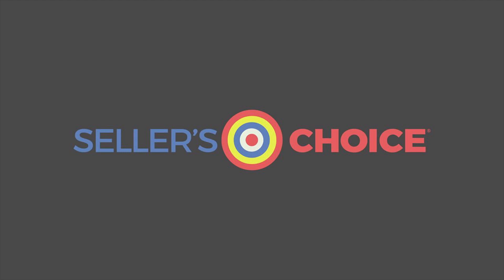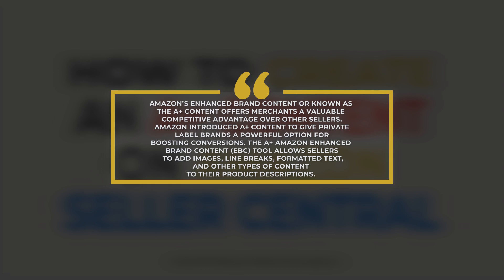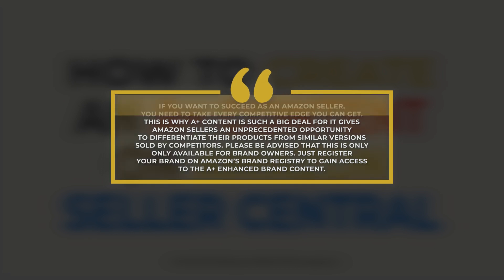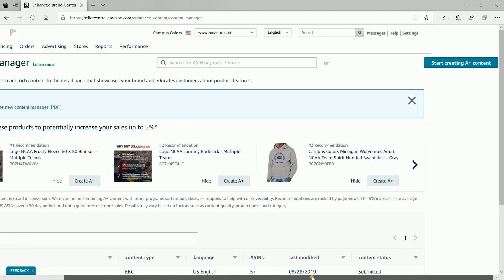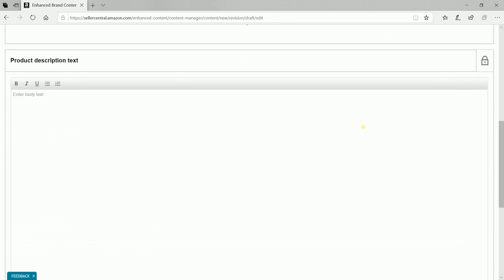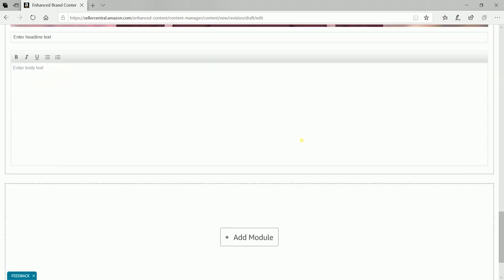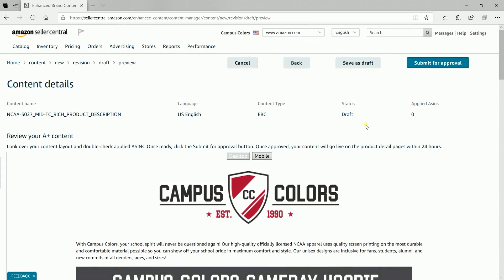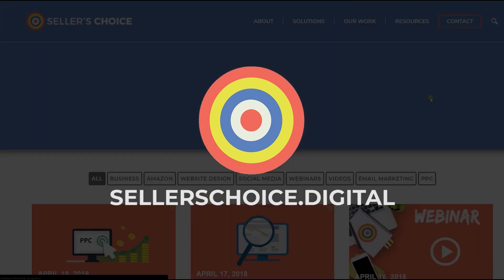How to Create an A+ Content on Amazon Seller Central - E-commerce Tutorials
Amazon’s Enhanced Brand Content or known as the A+ Content offers merchants a valuable competitive advantage over other sellers. Amazon introduced A+ content to give private label brands a powerful option for boosting conversions. The A+ Amazon Enhanced Brand Content (EBC) tool allows sellers to add images, line breaks, formatted text, and other types of content to their product descriptions.
This is why A+ content is such a big deal. It gives Amazon sellers an unprecedented opportunity to differentiate their products from similar versions sold by competitors. Please be advised that this is only available for brand owners. Just register your brand on Amazon’s Brand Registry to gain access to the A+ Enhanced Brand Content.
Now let’s walk you through in creating your first A+ Enhanced Brand Content.
Amazon's Brand Registry